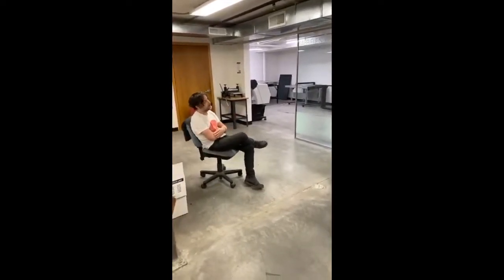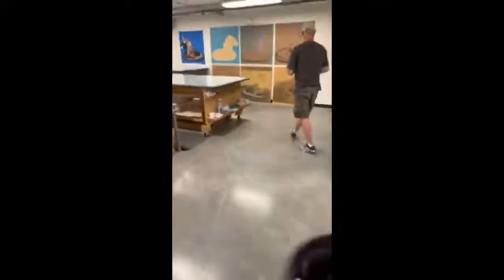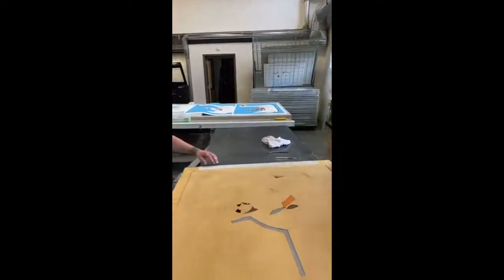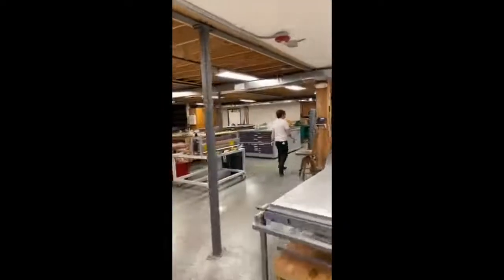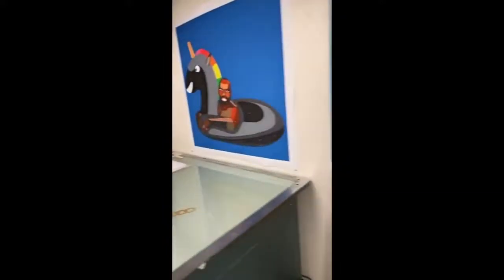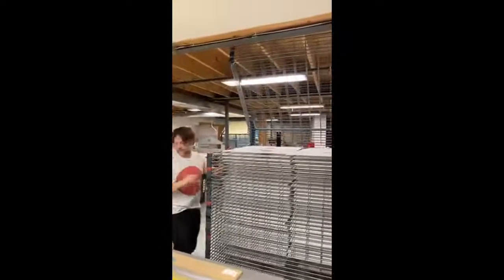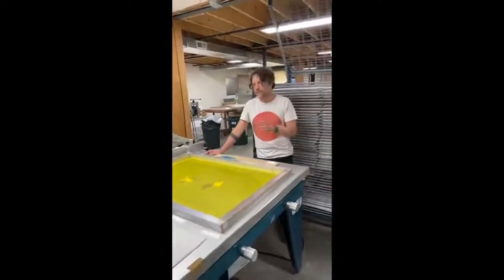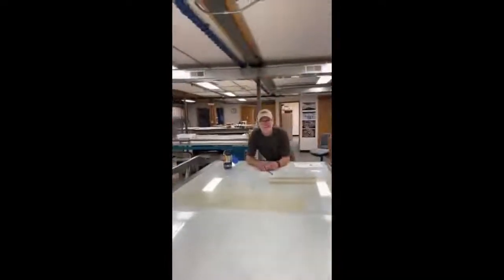LIVE from Tandem Press: The Making of Derrick Adams’s Self-Portrait on Float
This event was hosted by the Hudson River Museum in Yonkers, NY on July 9, 2020. Video courtesy of the Hudson River Museum.

Derrick Adams’ monumental acrylic on paper, "Floater 80 (Self-Portrait)," 2018, is one of the signature works in the Hudson River Museum's exhibition,  "Derrick Adams: Buoyant." Last year, the Museum acquired the 2019 print, "Self-Portrait on Float," which is based on the painting.

To create this artwork, Adams collaborated with master printers Jason Ruhl and Joe Freye and other artisans from Tandem Press, who together carved nearly 100 individual blocks of wood for thirty different colors and collaged gold leaf and paper fingernails onto each impression.

Jason and Joe speak live on Instagram from the Tandem Press studio at the University of Wisconsin-Madison, as they discuss and demonstrate the process of making the print—from the breakdown of the image, to the creation of the puzzle-cut blocks, to the inking and printing of a run.